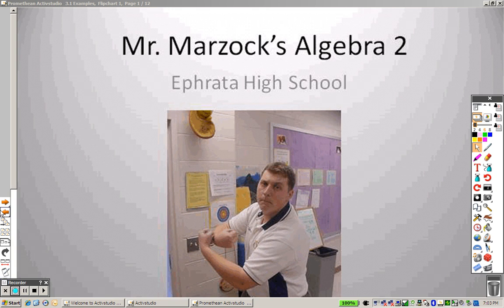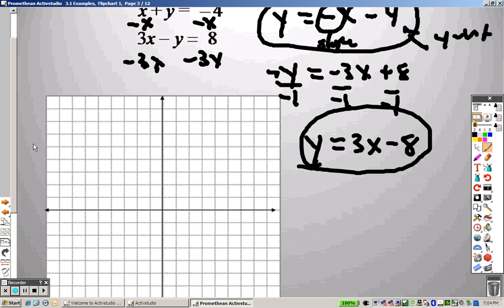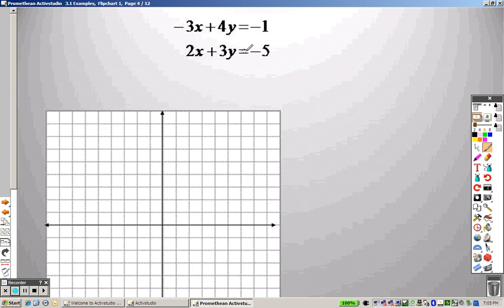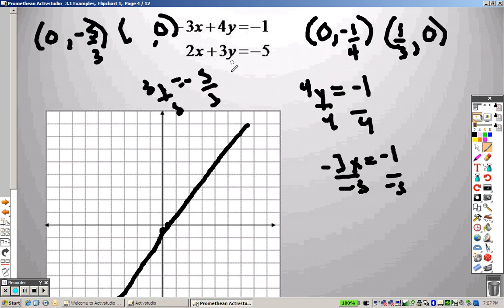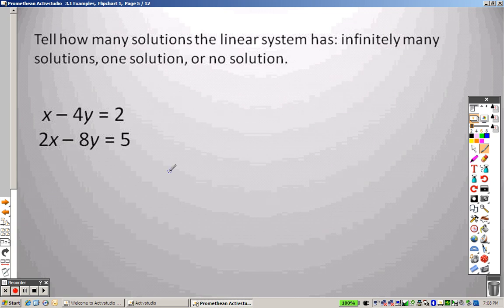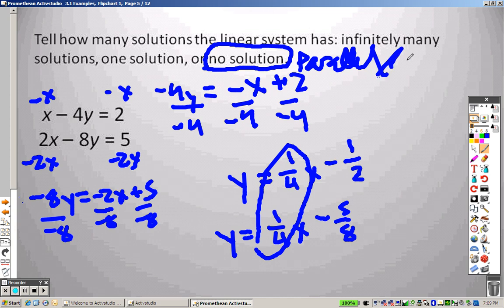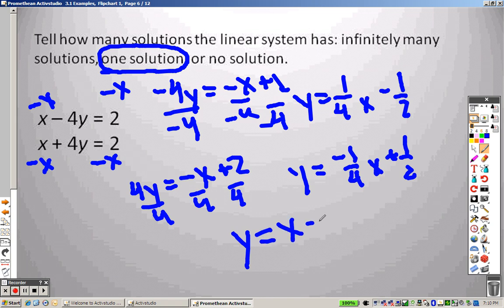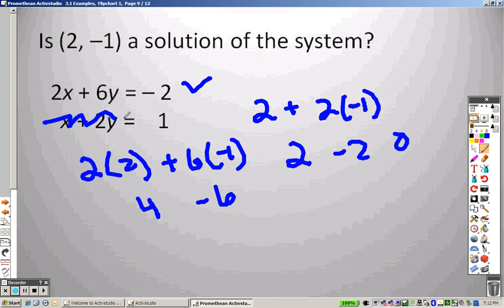Algebra 2 3.1 Examples Solving Linear Systems by Graphing